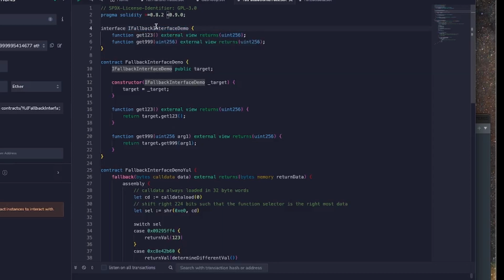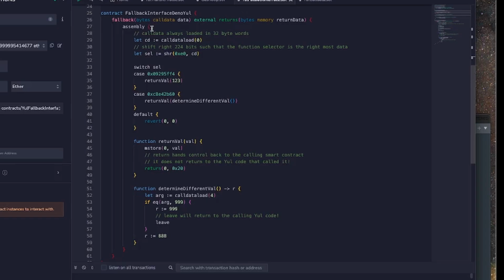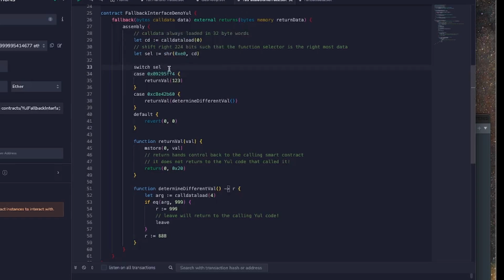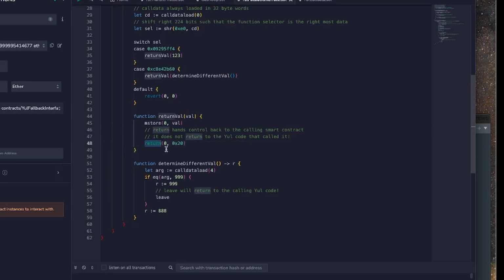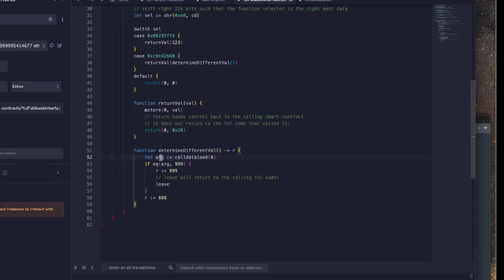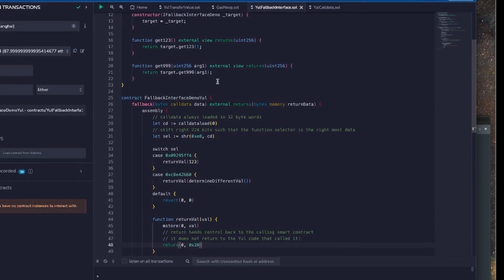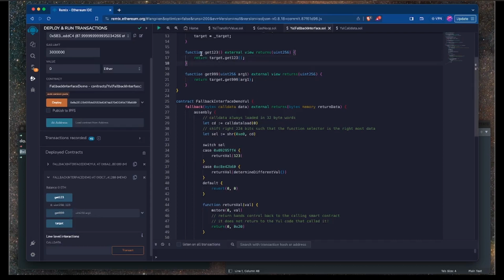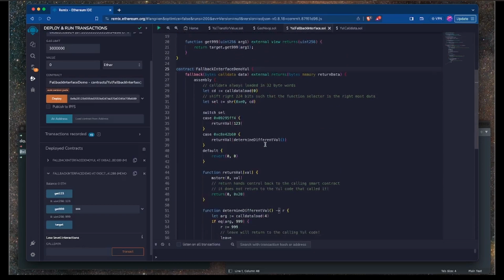Yul Fallback Function Interface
Tutorial which outlines a contract that is almost entirely written in Yul and is interacted with via an interface contract that calls into the fallback function (written in Yul).

BTC: bc1q3fddwnufucdkpqz6fzj03xsskaqjxv8dag90x2
ETH: 0x67cC81389f44c0B980F93dc003300a31aD5dadA2